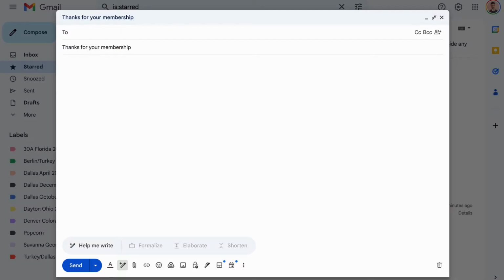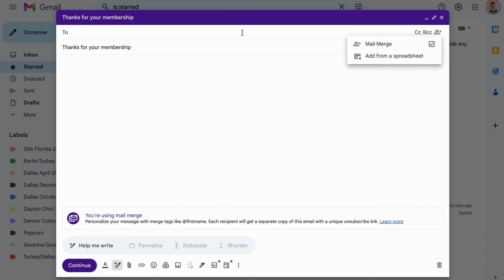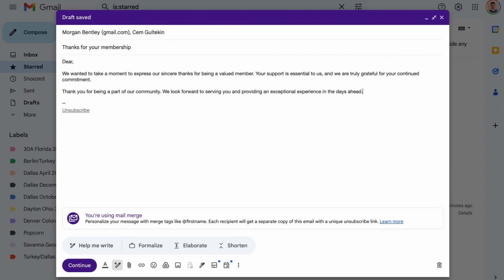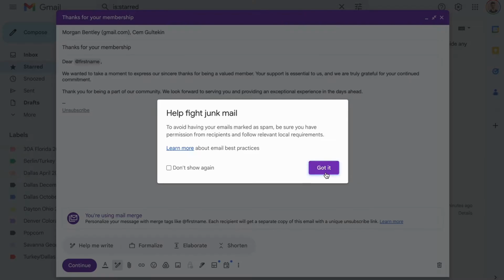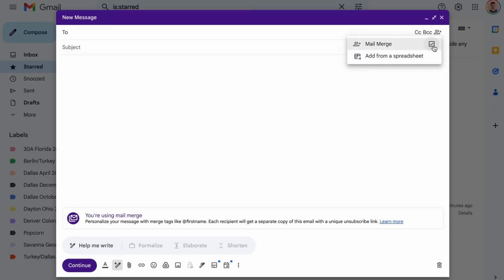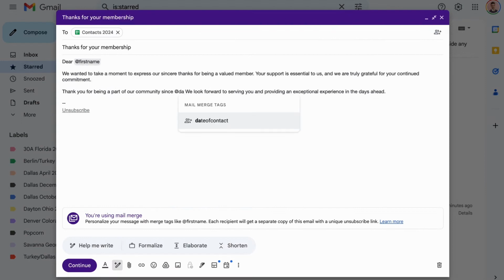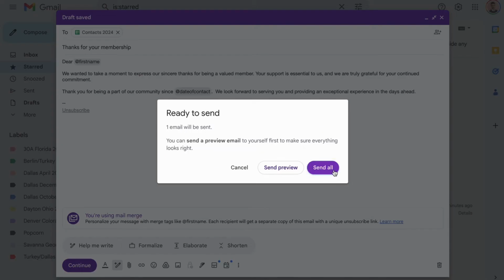Mail merge in Gmail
Learn how to perform a mail merge in Gmail with this comprehensive step-by-step tutorial. Discover the power of mail merge in Gmail and streamline your communication effortlessly.